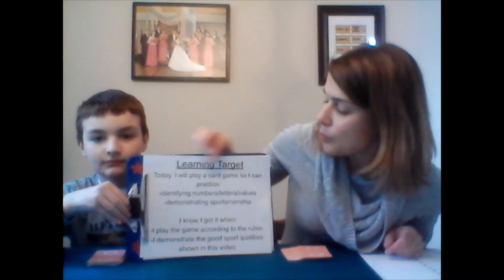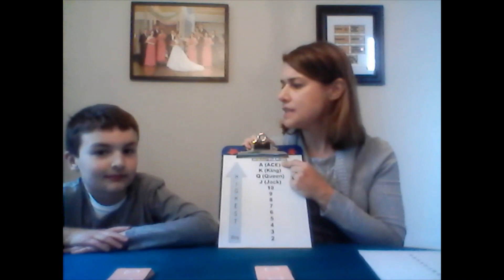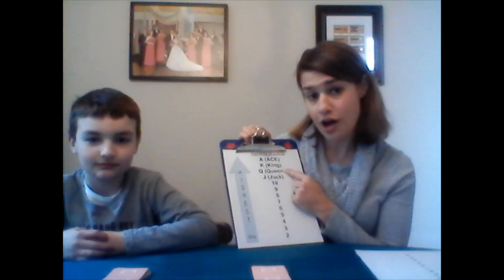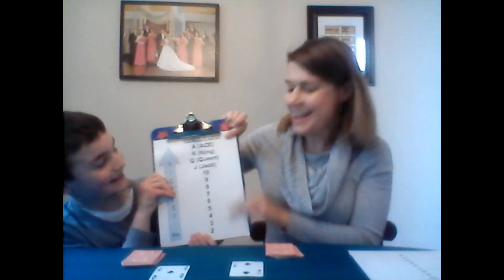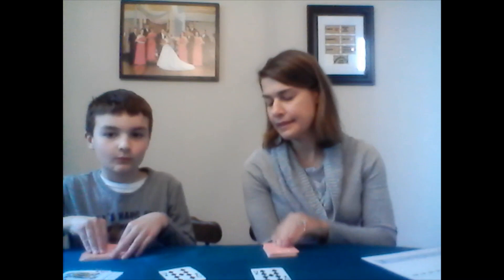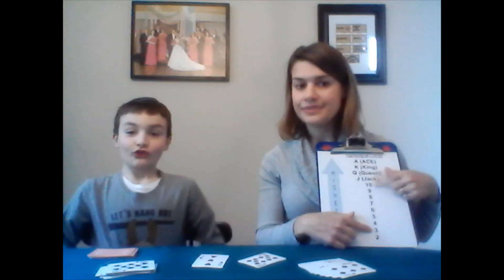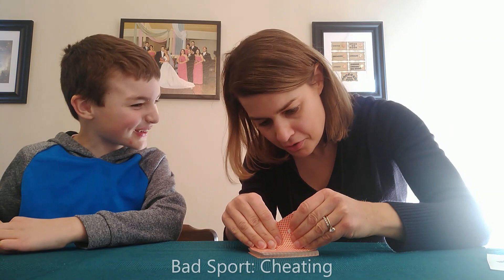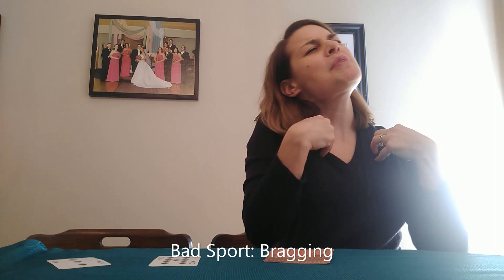Leisure and Recreation at Home: War Card Game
Learn the rules of the game "War" and how to be a good sport